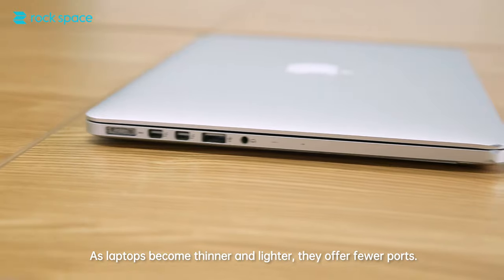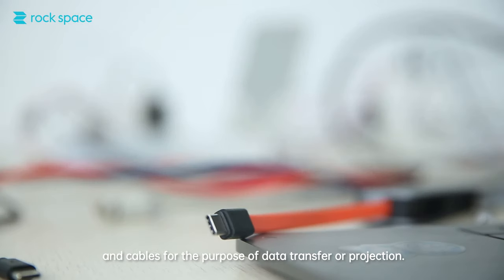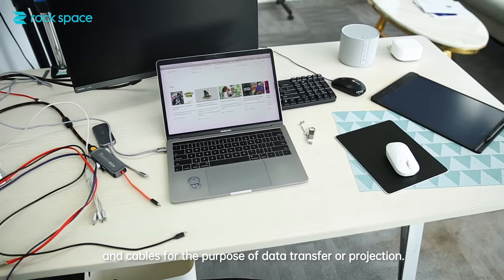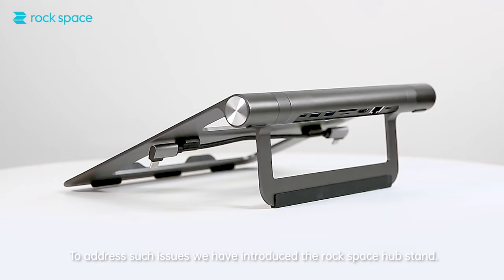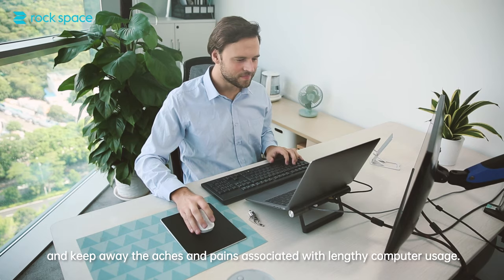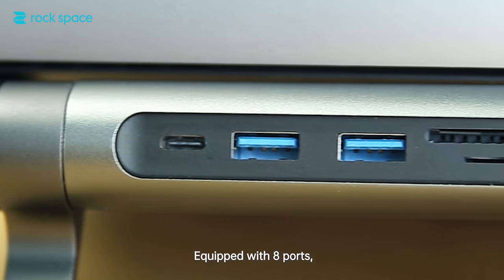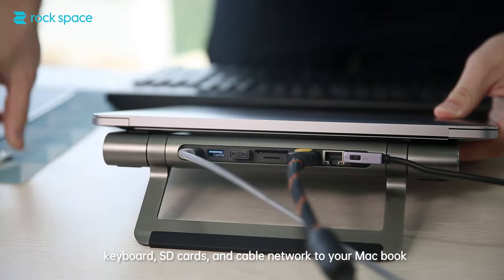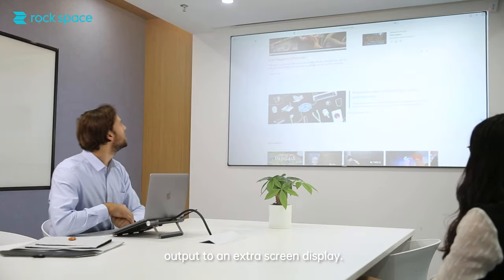rock space 8-in-1 hub stand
Struggle to keep your cables organized to prevent your desk from looking like a mess? rock space hub stand is the perfect workstation for you to work and live smarter.
Features:
- 8-in-1 USB hub
- Adjustable stand
- Detachable hub
- 4K HDMI output
- 100w fast charging
- Anti-skid
- 5Gbps data transmission
- Over-current protection
Go to Kickstarter to support our idea and get early bird discounts